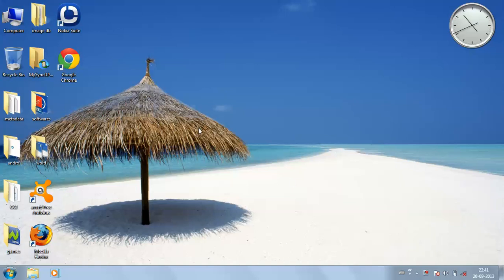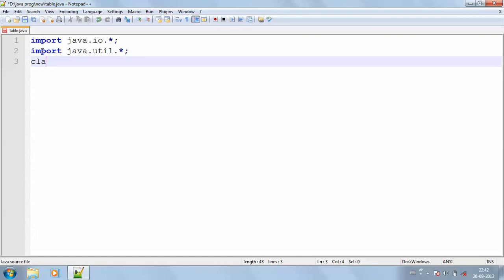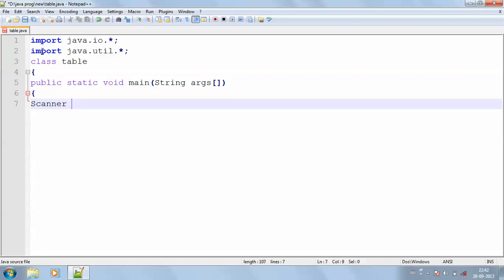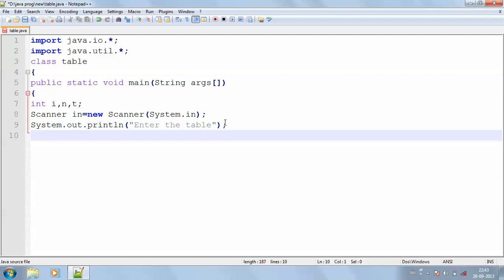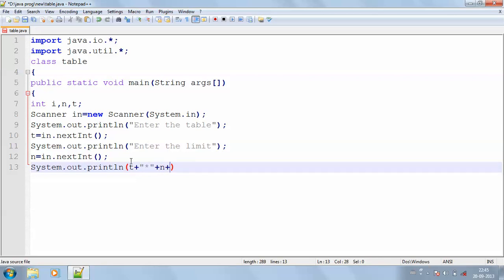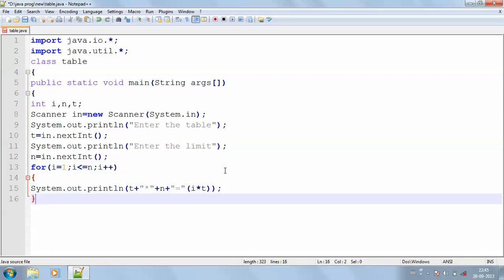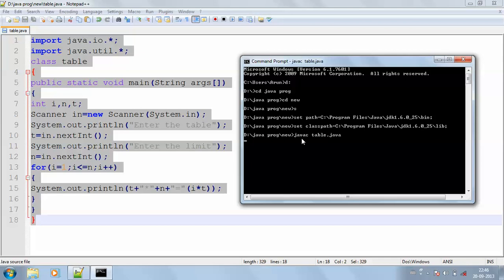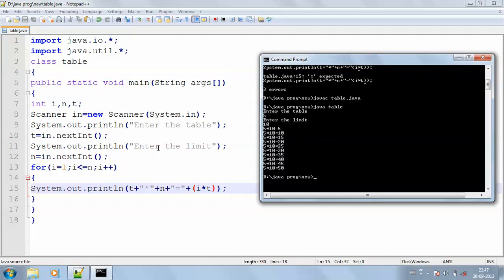Multiplication Tables in Java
Java basic program for multiplication
Learn Computer Technology By Tamil